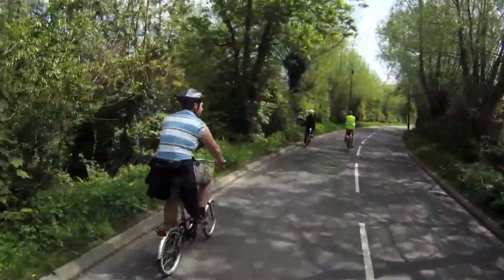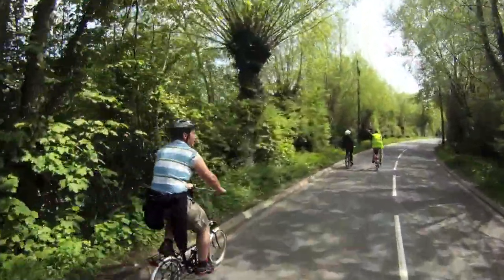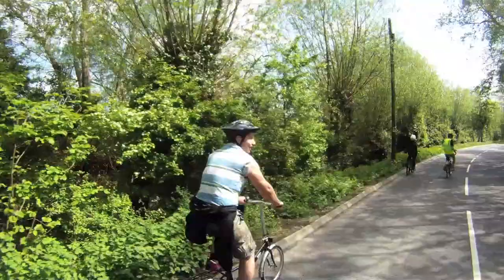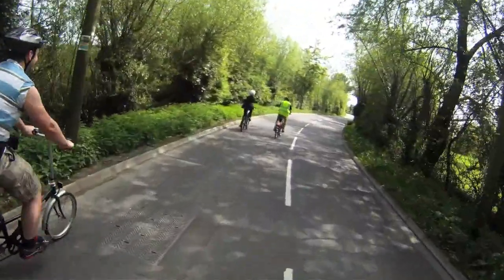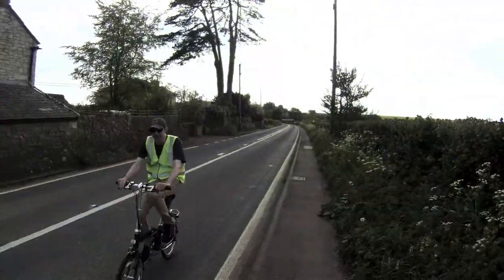Tour de Drupal Sprint Weekend (Somerset)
What started off as a one-day sprint idea became a weekend full of Drupal, Cycling and Camping!

During the weekend we ventured out on our bicycles and explored the Somerset Countryside in preparation of the real ride. To keep our carbon footprint to a minimum we pitched tents at the Bowdens Crest campsite

To follow the team and/or join in please get in touch on the web or @TourDeDrupal on Twitter.